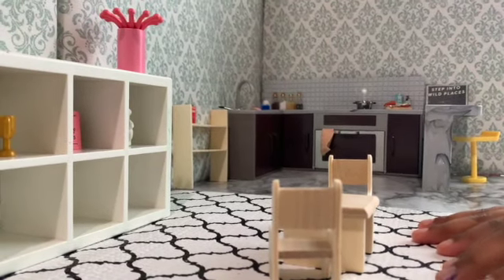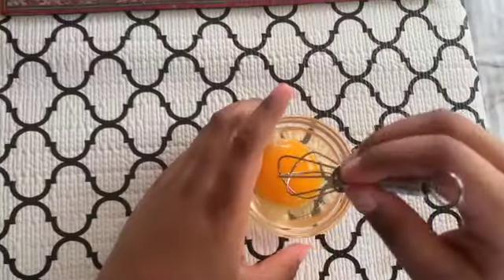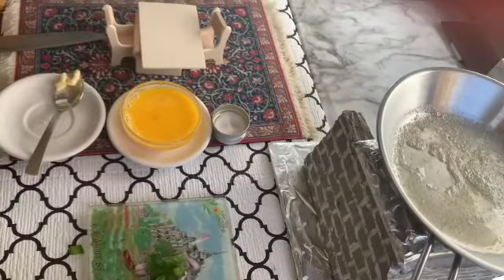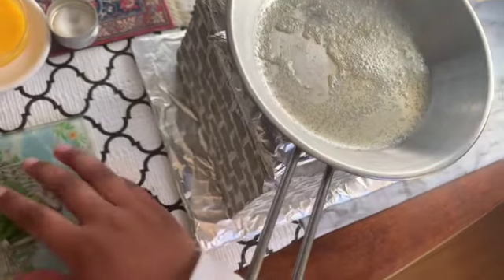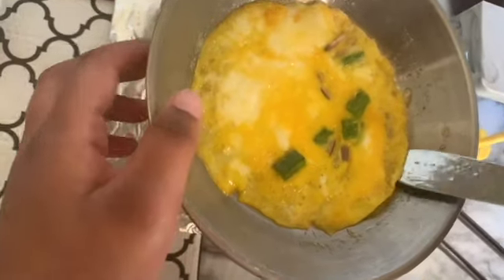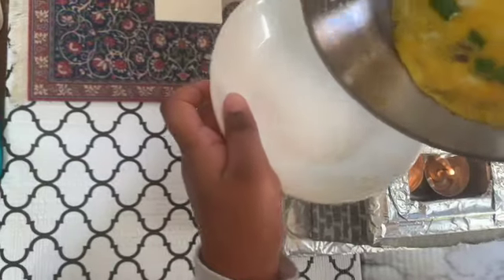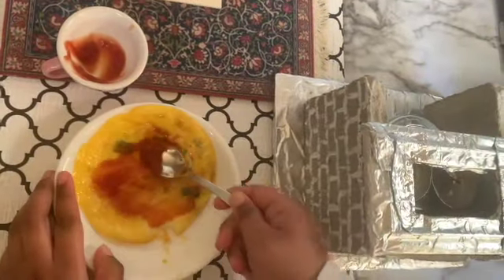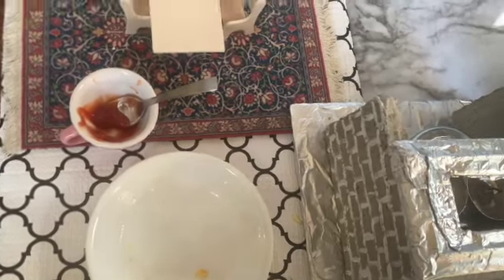omlette rollup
I like my omlette with lots and lots of ketchup . How about you ?
half egg (you can use one :))
pinch of salt(as per your taste
spoon of butter
I used bell pepper and onions (you can use vegetables you like )
ketchup 1-2 spoon